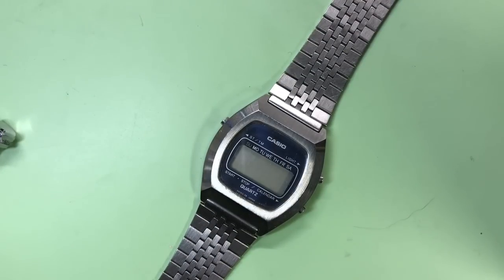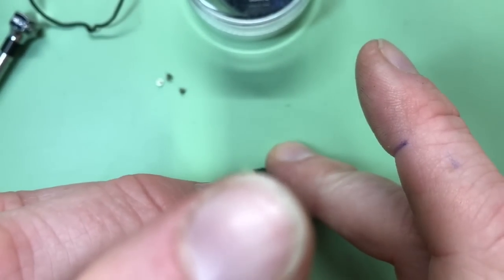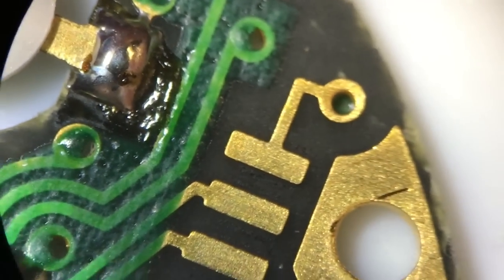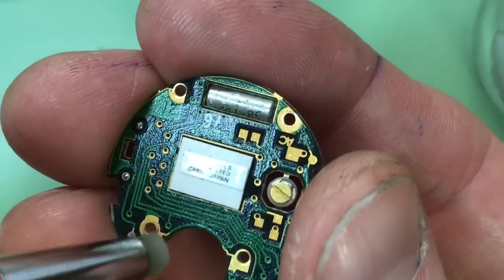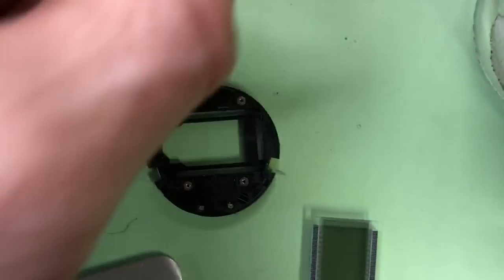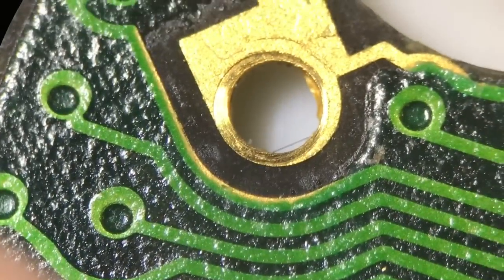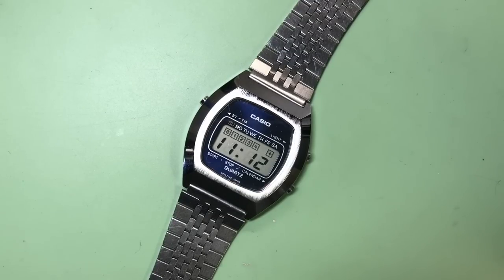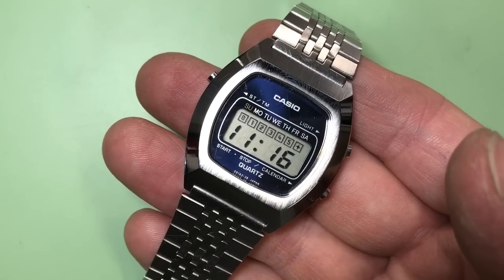Vintage Digital Casio Clean & Service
In this video I take a Casio 31QS-11 from circa 1978 that has had battery leak damage, clean all the components and get it running again. I show you all the tools and equipment I use to perform this task.

yk935y3yk3-3ewr,24